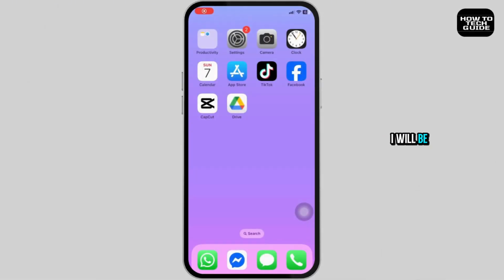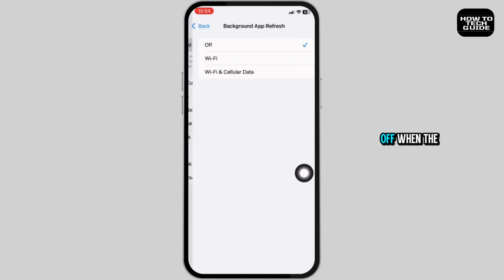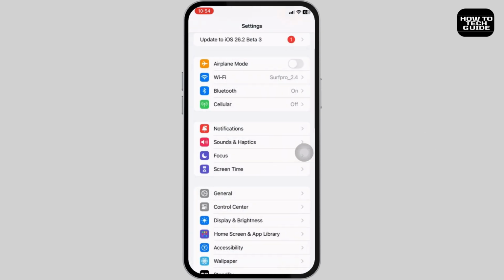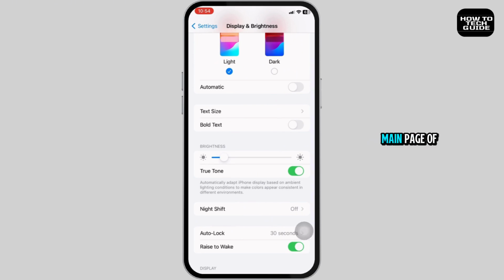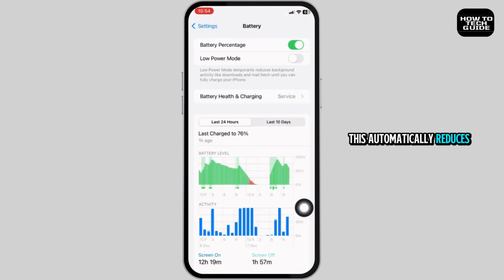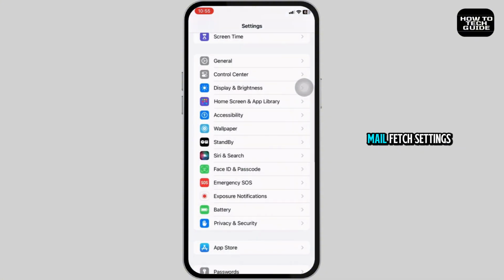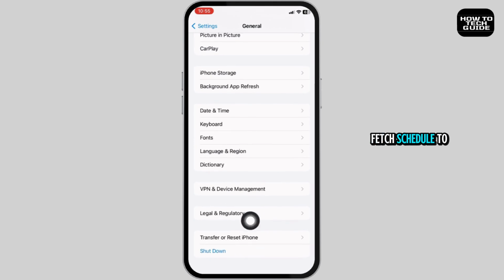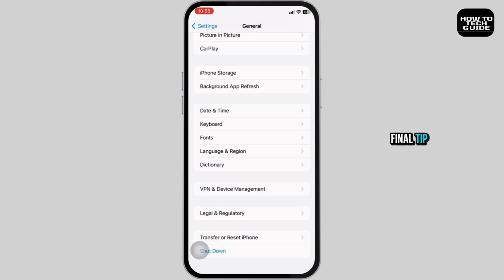How To Increase iPhone Battery Life After iOS 26 Update (2025)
Want to save battery life in iOS 26 in 2025? In this step-by-step guide, we’ll show you how to optimize battery settings, reduce background activity, and adjust iPhone features to extend battery life. Whether your battery drains too fast or you just want better performance throughout the day, this tutorial covers all the latest iOS 26 methods to save battery life effectively.

Timestamps:
00:00 – Intro
00:05 – Steps to Save Battery Life in iOS 26